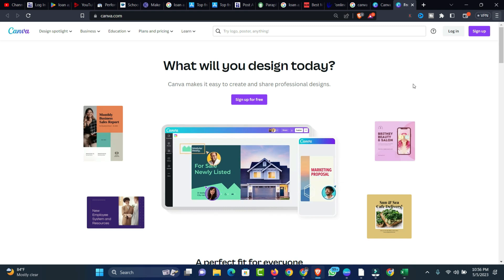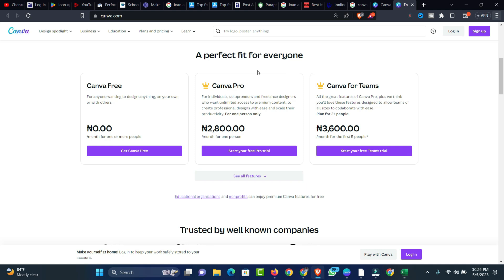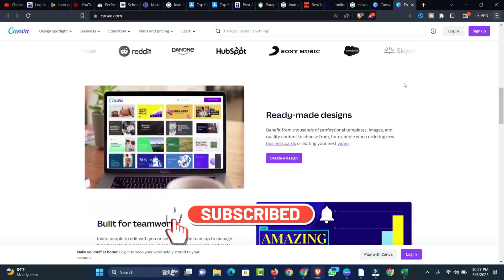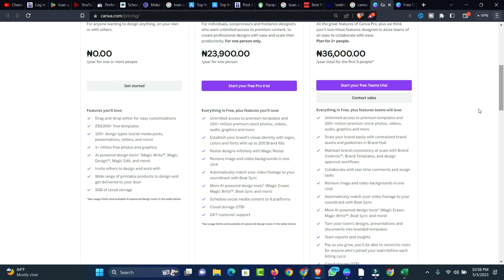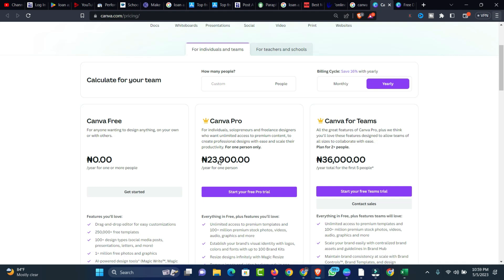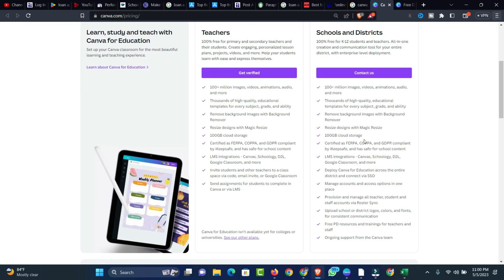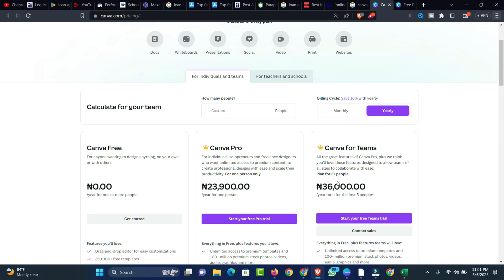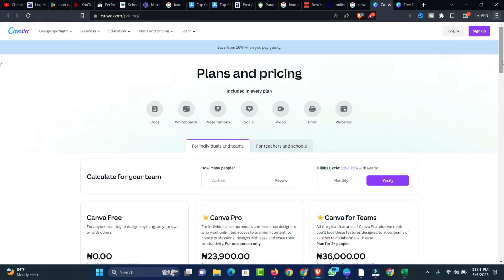Canva Nigeria: How To Pay For Canva Pro In Nigeria | How Much is Canva Pro In Nigeria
how to pay for canva pro in nigeria without credit card,
how to pay for canva pro in nigeria nairaland,
how to pay for canva pro in nigeria for free,

canva payment options,
what is canva charge on credit card,
canva change payment method,
canva premium,
canva pro free,
canva payment options,

canva payment plans,
canva payment failed,
how much is canva pro for students,
how to use canva pro free,